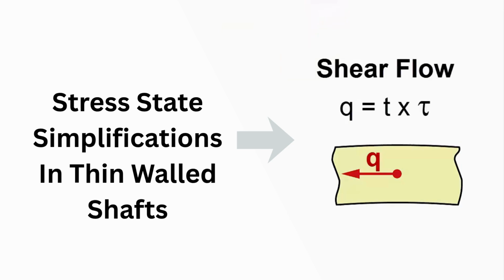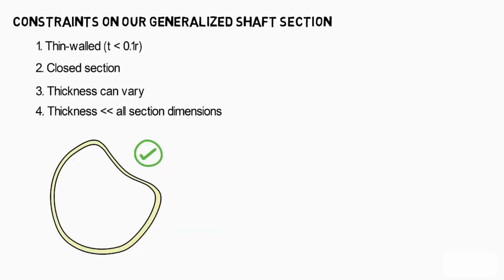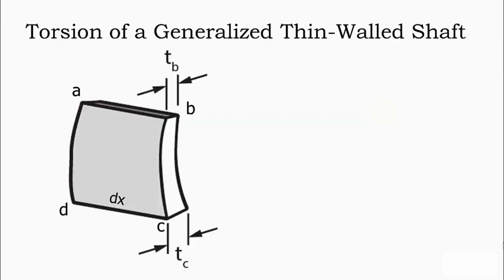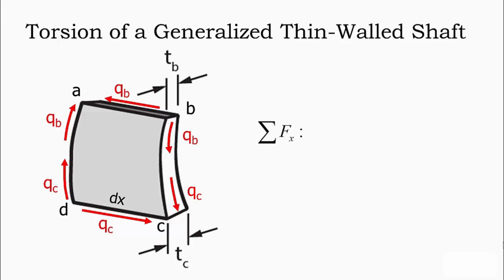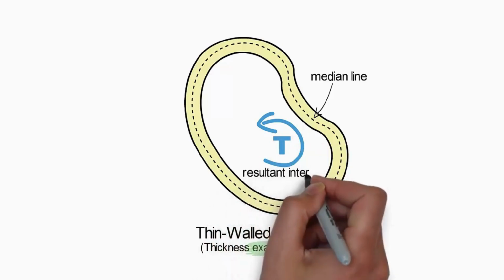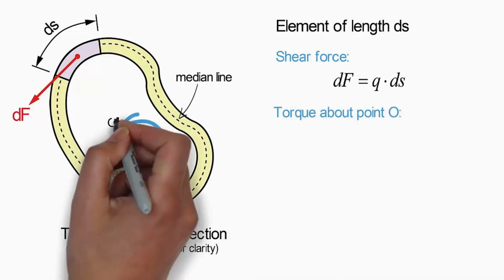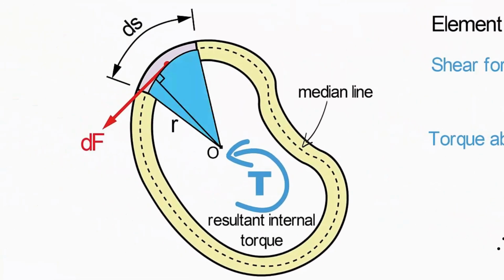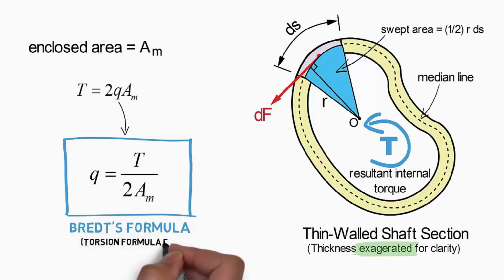Lecture 13 | Stress in Thin-Walled Shafts & Bredt’s Formula | Mechanics of Materials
Welcome to MechVerse Academy!
In this lecture, we discuss Stress in Thin-Walled Shafts and derive Bredt’s Formula — a fundamental concept for analyzing torsion in thin-walled closed and open sections. Learn how shear flow, torque, and wall thickness affect the stress distribution in mechanical and aerospace applications.

📚 Topics Covered:

Torsion in thin-walled closed and open sections
Derivation and application of Bredt’s Formula
Shear flow and shear stress in thin-walled members
Comparison with circular and non-circular torsion

⚙️ Ideal for: Mechanical, Aerospace, and Structural Engineering students.

✨ Continue your Mechanics of Materials journey at MechVerse Academy for clear, concise, and concept-based lectures.